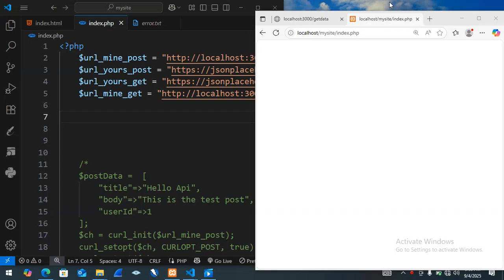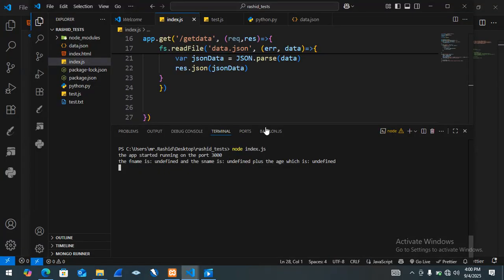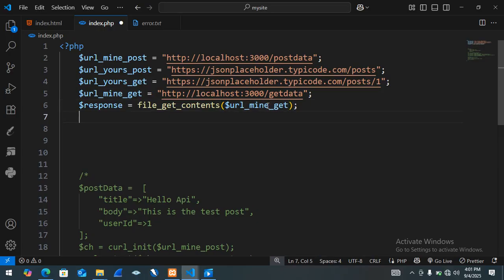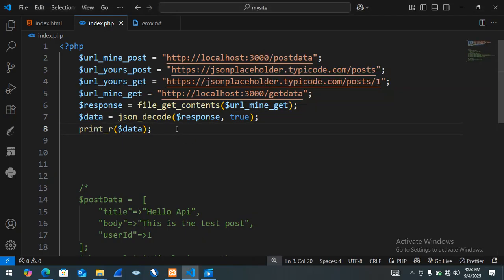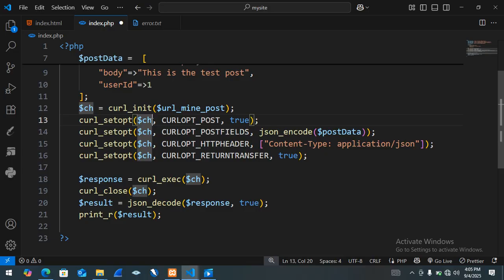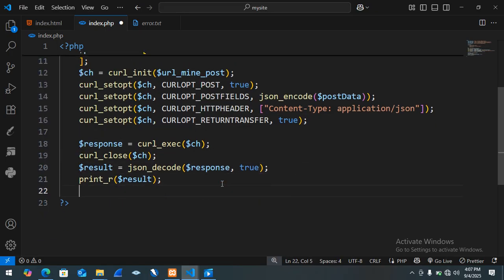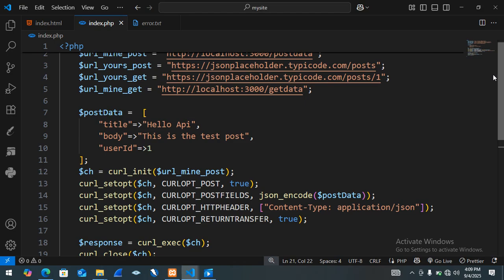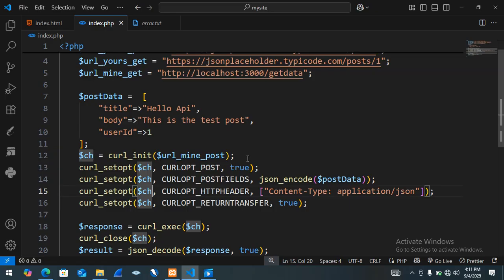Working With APIs in PHP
APIs in PHP – Complete Guide for Beginners and Developers

Are you curious about how APIs work in PHP and why they are such a powerful tool in modern web development? In this video, we dive deep into the concept of APIs in PHP, explaining everything you need to know to understand, implement, and make the most of them. Whether you are a beginner just getting started with PHP programming or a developer who wants to sharpen your knowledge, this session will walk you through the essentials of working with APIs and how they play an important role in building dynamic, data-driven applications.

APIs, short for Application Programming Interfaces, are the bridges that allow different applications, platforms, or systems to communicate with each other. In the context of PHP, APIs make it possible to interact with services, retrieve data, send requests, and integrate third-party platforms into your projects. Understanding how APIs function and how to implement them in PHP is a fundamental step toward creating scalable and flexible web applications.

In this tutorial, we begin by breaking down the meaning of an API and what it represents in software development. You will learn how APIs define a set of rules and protocols that enable smooth communication between different programs. We explain why APIs have become a backbone of modern digital interactions, connecting websites, mobile apps, and cloud-based systems in a seamless way.

We then focus specifically on PHP and how this popular server-side scripting language is perfectly equipped to work with APIs. PHP’s flexibility and vast set of built-in functions make it a reliable option for handling API requests and responses. We will cover the core principles of sending requests to APIs, receiving responses, and processing the information effectively. You will also discover how PHP interacts with various formats like JSON and XML, which are commonly used in API communication.

Another important part of this video is understanding the difference between different types of APIs, such as RESTful APIs and SOAP APIs, and why REST has become the most widely adopted standard in modern web development. We discuss how these types differ, what they are best suited for, and why PHP developers often prefer one approach over the other depending on their project requirements.

Security is another crucial element that we highlight. Working with APIs involves authentication, tokens, and proper data handling to ensure that your application remains secure. In this video, you will learn about the common security practices applied when working with APIs in PHP, including the importance of protecting sensitive data and implementing secure communication methods.

We also explore the role of APIs in connecting your PHP applications with third-party services. From payment gateways and social media platforms to cloud-based services and geolocation providers, APIs give you the ability to enhance your application with powerful features that you don’t have to build from scratch. This integration saves time, reduces development costs, and allows developers to focus on creating unique functionality while relying on trusted services for specialized tasks.

By the end of this video, you will have a strong understanding of how APIs operate within the PHP environment, the benefits they bring to your applications, and the strategies you can use to make your projects more interactive and connected. You will also gain insights into best practices for structuring your code, handling data, and ensuring your API interactions are efficient and secure.

This video is designed to equip you with both the theoretical knowledge and the practical mindset you need to become confident in working with APIs in PHP. Even though we focus on the fundamental concepts, the lessons here prepare you to tackle real-world scenarios, build projects that depend on external data, and contribute effectively to modern software development.

If you are learning PHP for the first time, or if you are already experienced but want to deepen your knowledge of APIs, this tutorial will give you the clarity and confidence you need. Understanding APIs is not just a skill but a necessity for today’s developers, and with PHP, you can unlock endless possibilities to connect your applications with the digital ecosystem around you.